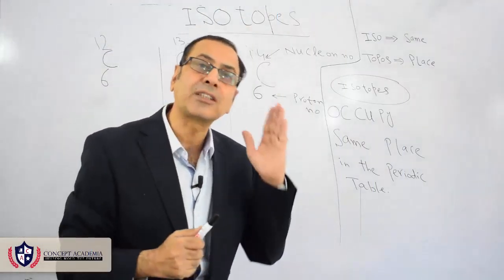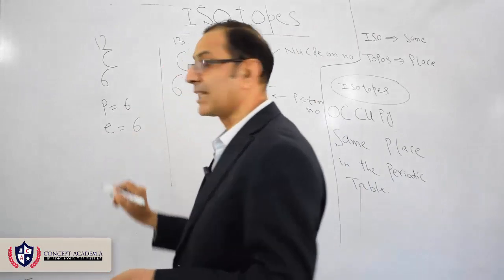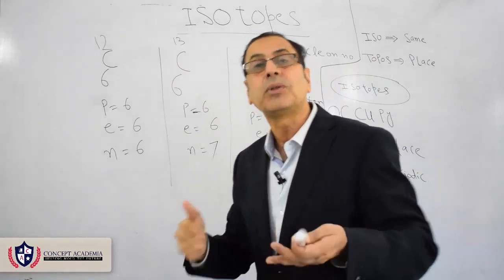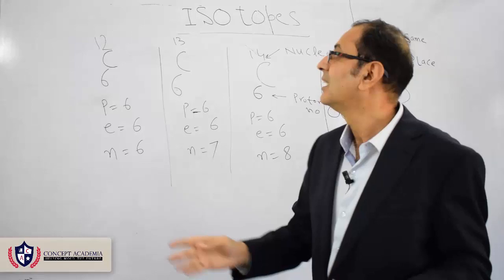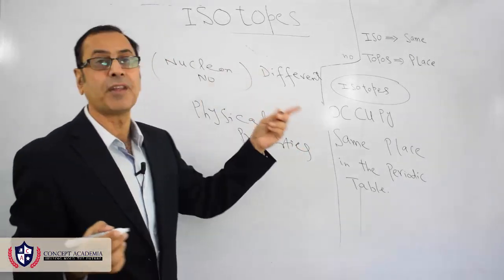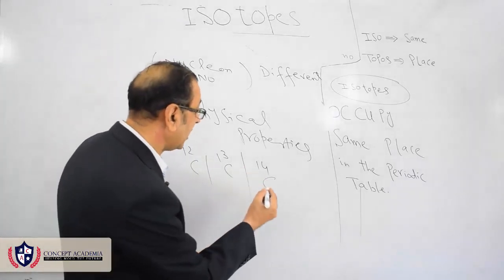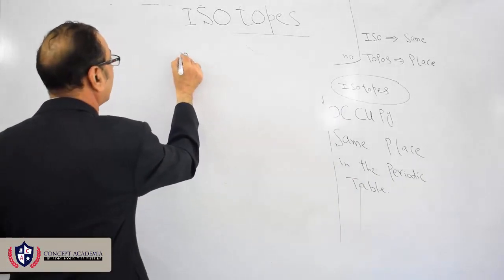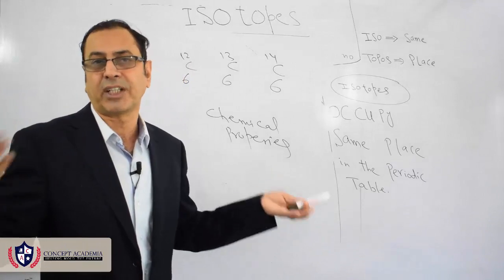What are Isotopes, Physical Properties of Isotopes Part 2 - Chemical Bonding | Concept Academia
TOPIC:

What are Isotopes, Physical Properties of Isotopes Part 2 - Chemical Bonding

👉 Learning Outcomes:

◾ Understanding of Isotopes
◾ Examples of Isotopes
◾ Physical Properties of Isotopes
◾ Chemical Properties of Isotopes

ISOTOPES:

Fruits come in a different variety for example mangoes which are a tropical fruit come in the market in different varieties. A chemical element can also come in different varieties called Isotopes. However, ‘iso’ mean the same and ‘topes’ mean place.

In carbon atom, 6 is the proton number. When the proton number is the same it is the same element because an element is identified by its proton number. However, the nucleon number is different that tells us about the Isotopic nature of an element. Atoms of the same element, having the same proton number but different nucleon numbers are called isotopes.

Fruits come in different varieties for example mangoes which are a tropical fruit come in the market in different varieties. A chemical element can also come in different varieties called Isotopes. However, ‘iso’ mean the same and ‘topes’ mean place. So isotopic element comes in the same place in the periodic table.